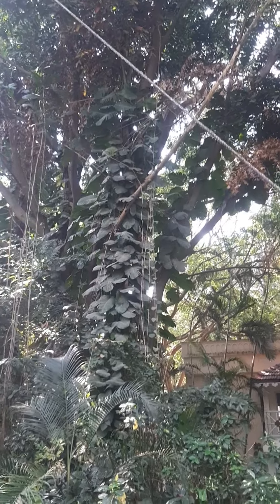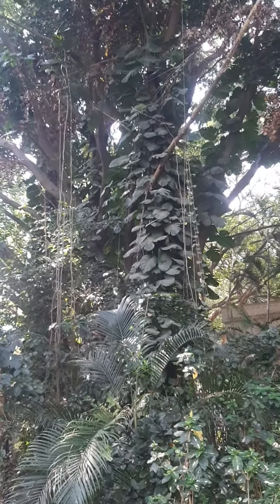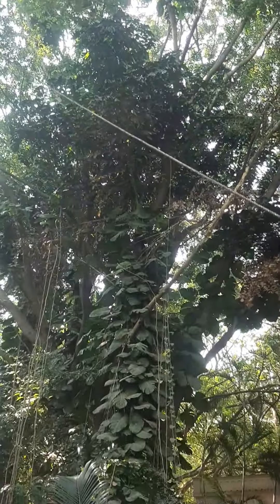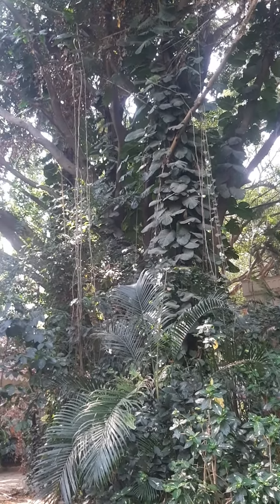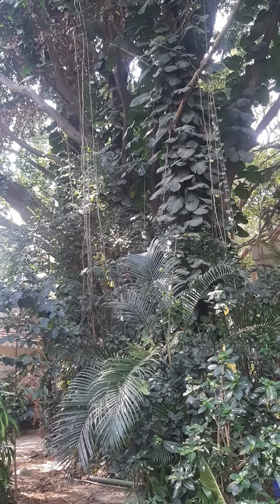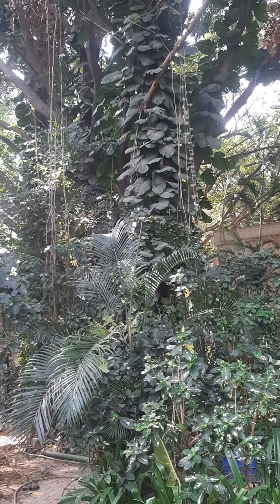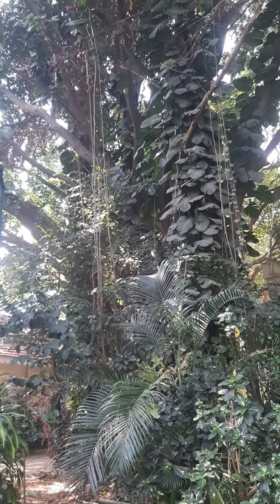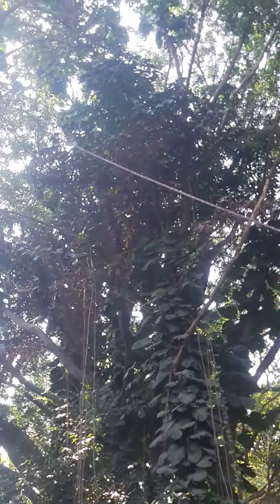Ficus benjamina can be used for Tree House / Villa. Possibilities can be explored